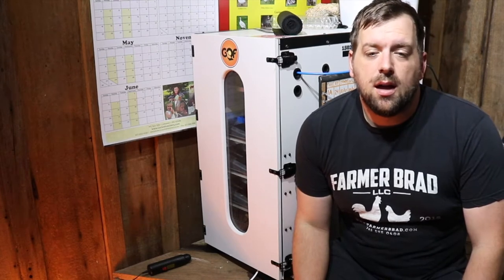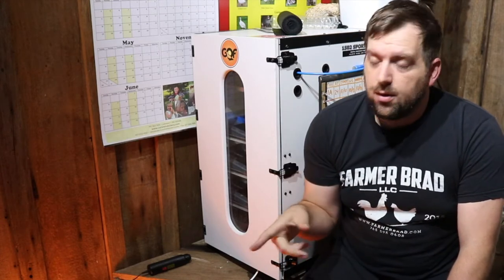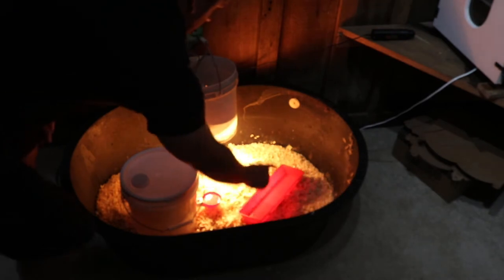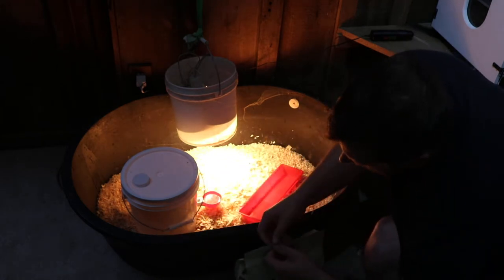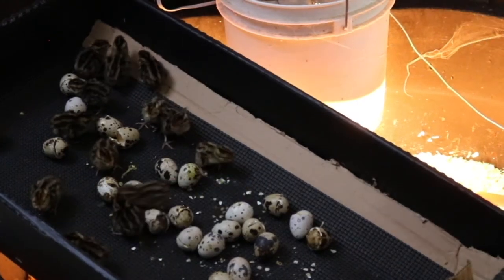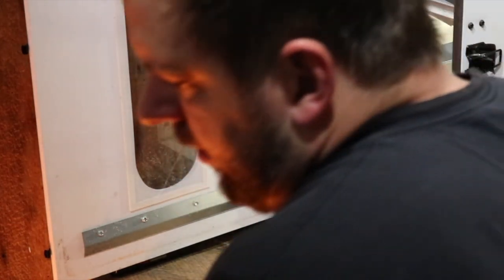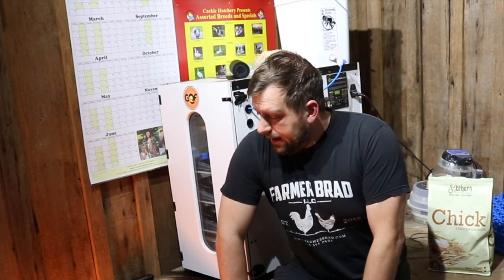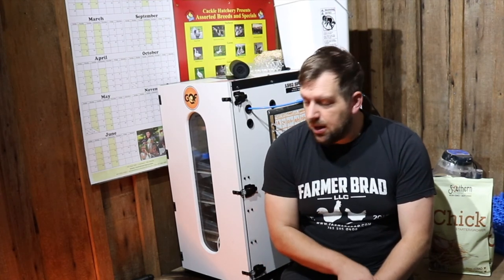Coturnix Quail: Part 2 - Hatching the Coturnix Quail